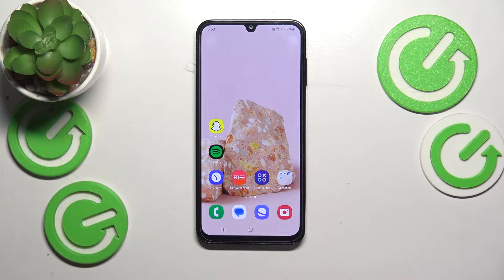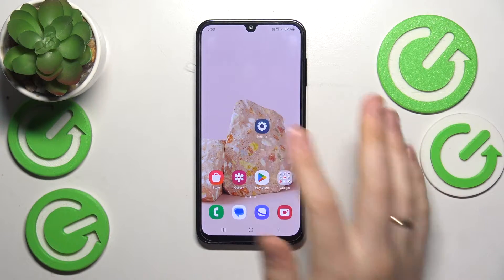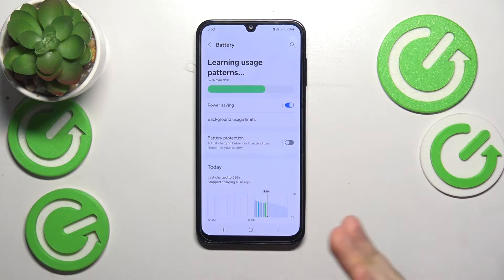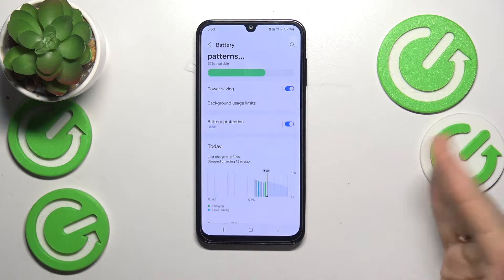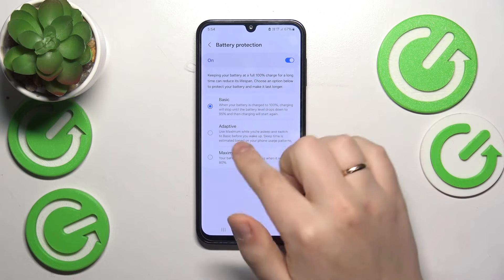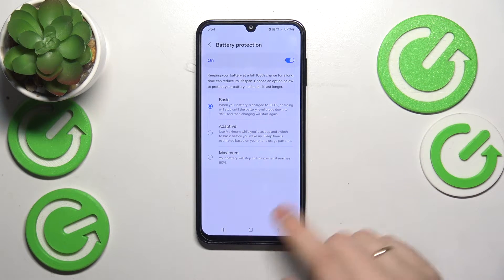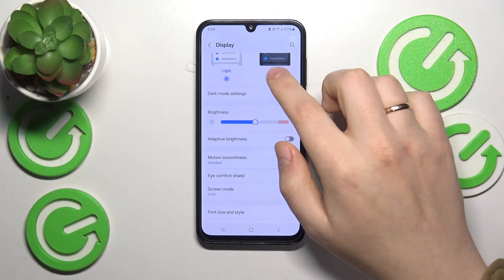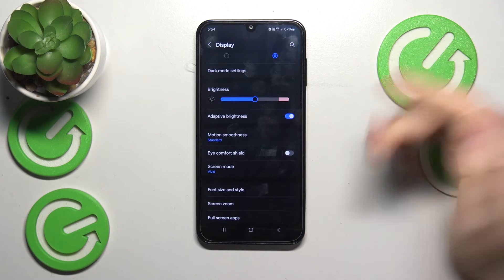Fix Overheating On Samsung Galaxy M15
Is your Samsung Galaxy M15 overheating? Don't let heat affect your device's performance! In this tutorial, we'll guide you through effective solutions to fix overheating issues on your Samsung Galaxy M15, ensuring smooth operation and optimal performance.

Experiencing overheating problems on your Samsung Galaxy M15?
What are the signs of overheating that you've noticed on your Samsung Galaxy M15, such as device becoming hot to the touch or experiencing performance slowdowns?
Are there any specific activities or apps that seem to trigger overheating on your Samsung Galaxy M15?
How can you troubleshoot and identify the root cause of overheating issues on your Samsung Galaxy M15, such as checking for background processes or monitoring system temperature?
Are there any software updates available for the Samsung Galaxy M15 to address overheating-related bugs or optimizations?
What steps can you take to prevent overheating on your Samsung Galaxy M15, such as avoiding prolonged use or optimizing device settings?
Are there any known hardware issues or external factors that may contribute to overheating on the Samsung Galaxy M15?